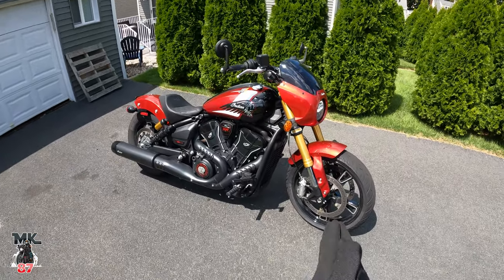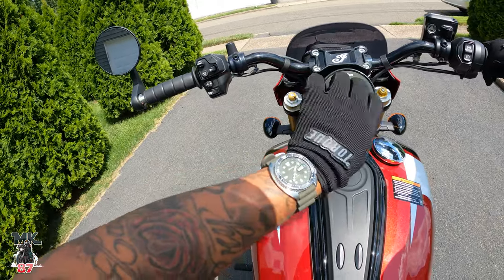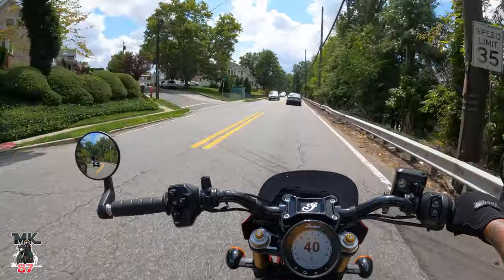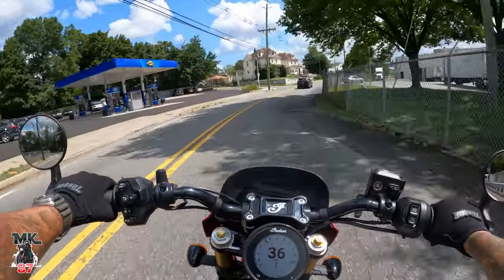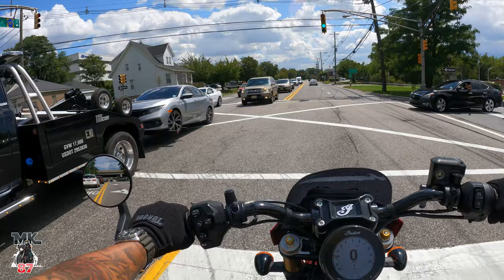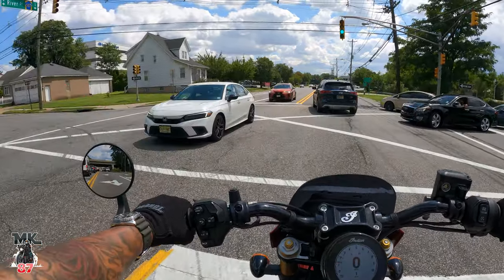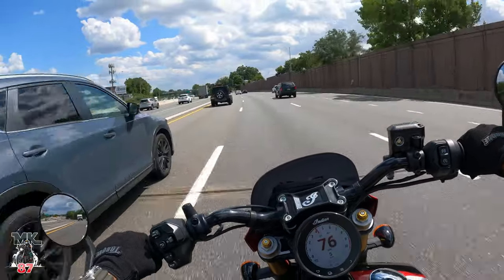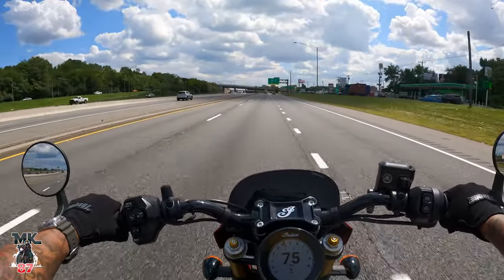Indian needs to make a Low Rider st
Indian needs to make a Low Rider st competitor. Here me out.